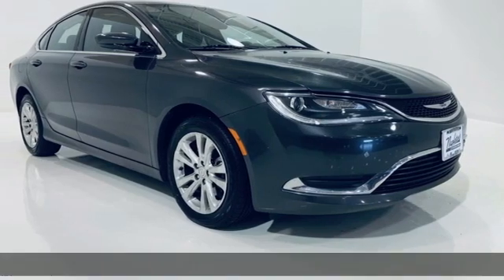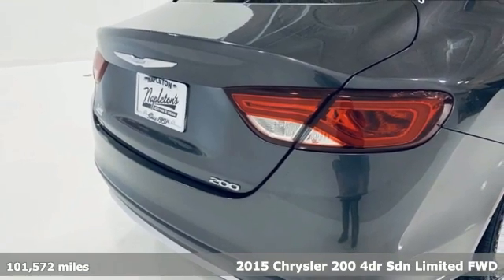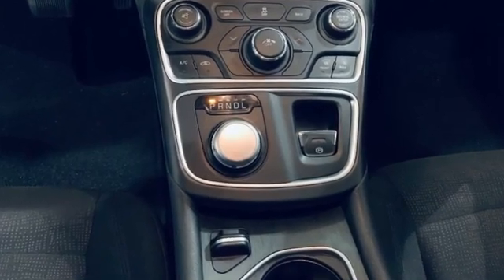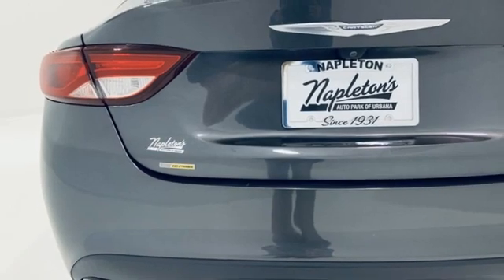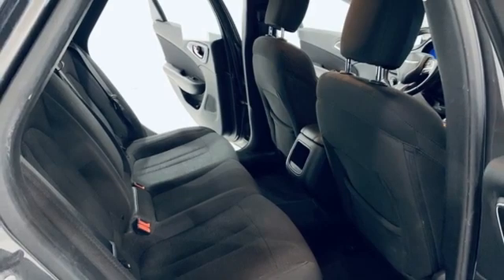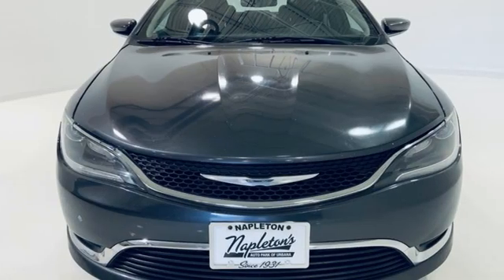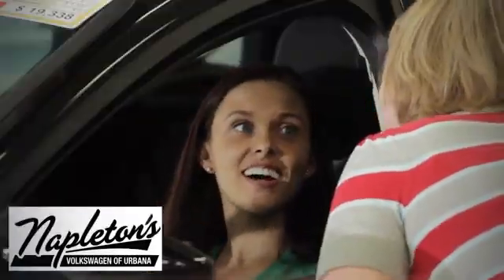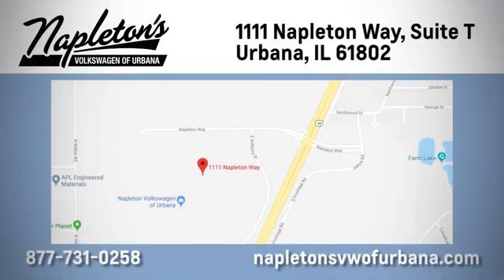Used 2015 Chrysler 200 Urbana IL Champaign, IL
Year: 2015
Make: Chrysler
Model: 200
Trim: Limited
Engine: 2.4L 4-Cylinder SMPI SOHC
Transmission: 9-Speed 948TE Automatic
Color: Gray
Interior: black
Mileage: 101572
Stock #: H214539A
VIN: 1C3CCCAB7FN709949
2015 Chrysler 200 Limited 2.4L 4-Cylinder SMPI SOHC FWD 9-Speed 948TE Automatic granite crystal metallic clearcoat USB, Aux Connection, Local Trade.brbrbrNapleton's Auto Park of Urbana also offers the highest quality certified and pre-owned vehicles and represent the best value around! Come experience a friendly, comfortable shopping experience with no pressure. Our staff is dedicated to the highest customer service in sales, parts and service departments. We have over 20 loaner vehicles and offer free car washes for life! All of our pre-driven vehicles undergo a complete, thorough inspection and if we feel they meet our standards we then fully recondition and detail them to sell to our valued customers. FREE Car Washes for the LIFE of your vehicle at Napleton's Auto Park, WiFi, Shuttle Service In Champaign, Urbana and Savoy, State-of-the-art service center with clean and comfortable children's play area, customer waiting area, and FREE refreshments. SERVING: CHAMPAIGN, URBANA, SPRINGFIELD, DECATUR, DANVILLE, RANTOUL, MAHOMET, CHARLESTON, MATTOON, SAVOY. We are right off exit 184 in I74 and Cunningham Ave.

Address:
1111 O'Brien Dr